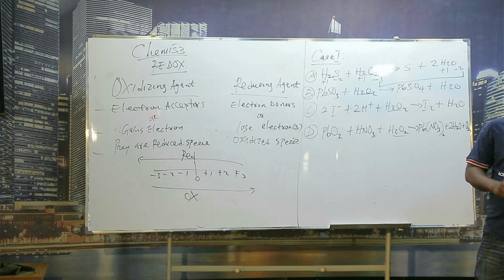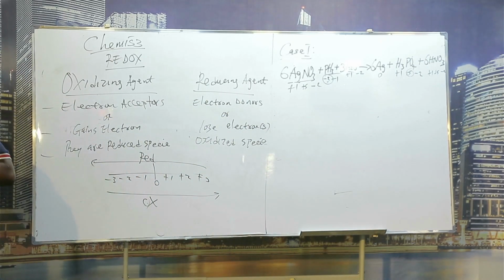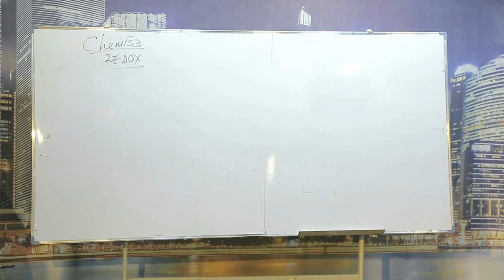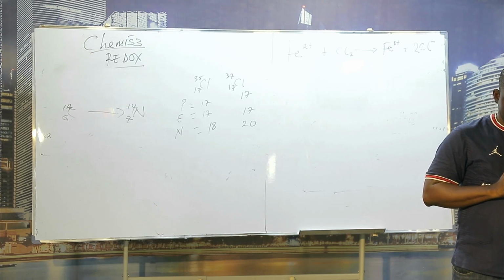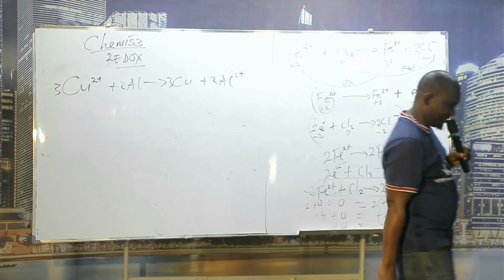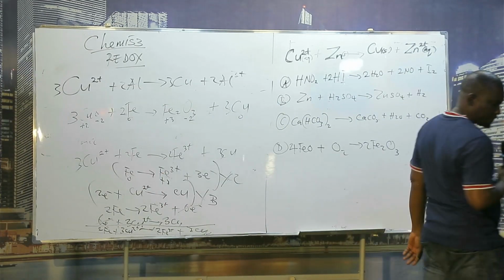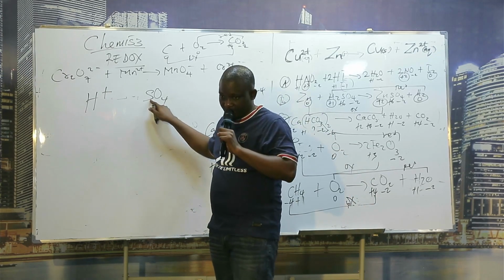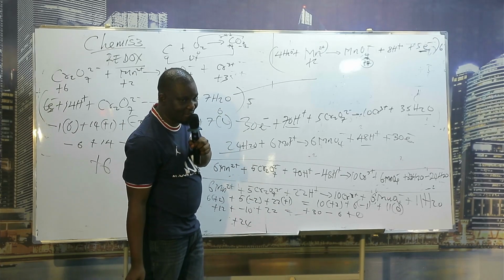REDOX (Reduction and Oxidation) Part two -Oxidizing and deoxidizing agents -Sir P||MYDREAMSACADEMY